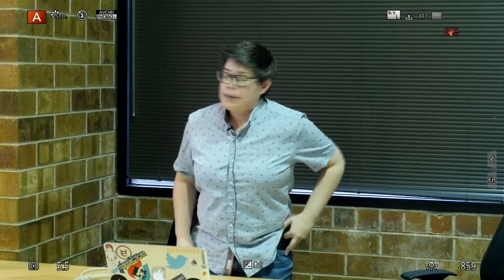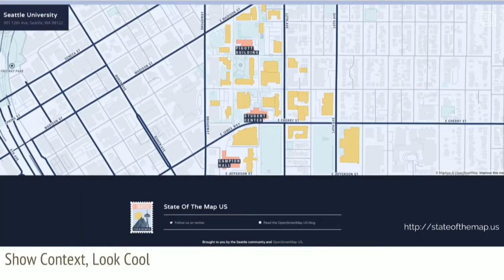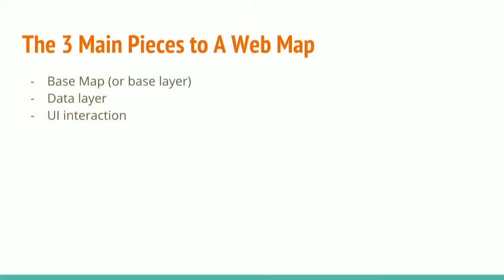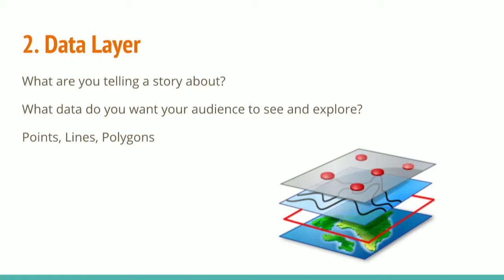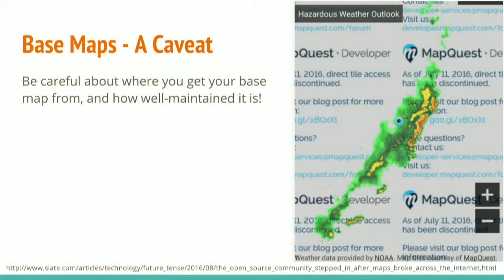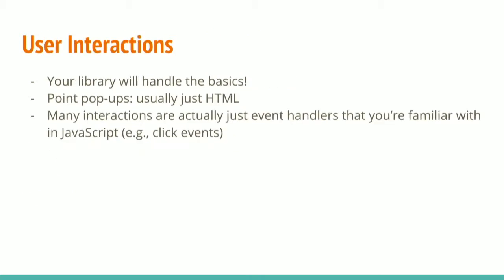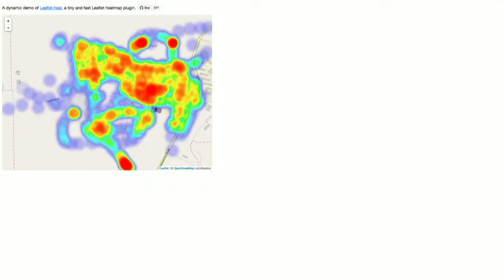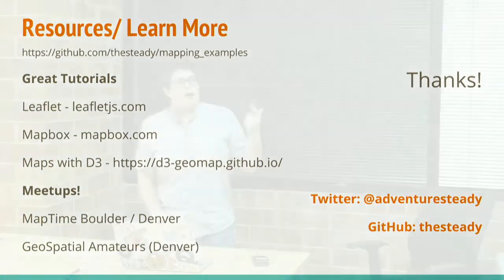Making Maps with JavaScript - Laura Steadman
There are lots of ways to show off your spatial data on the web! Sometimes, the options can be overwhelming and confusing. We'll explore what a map really is, how to think about building a map on your web app, and go over some cool options you might not know about that will take your web maps to the next level.